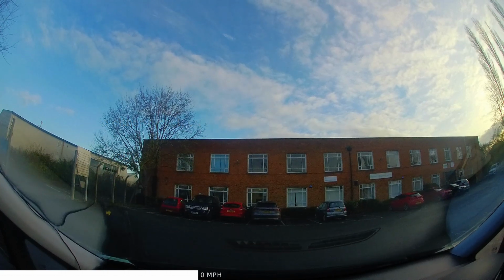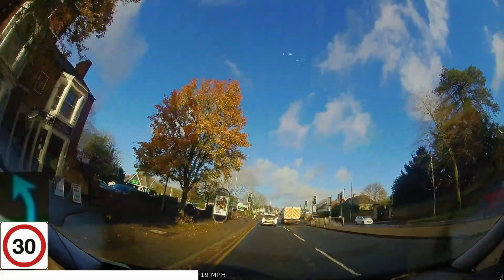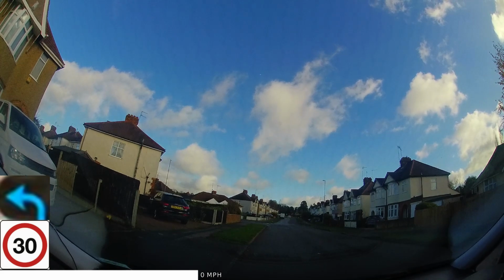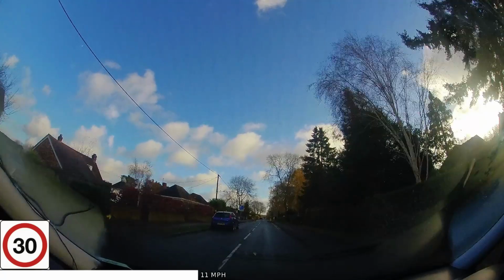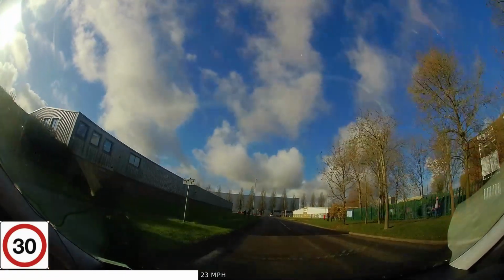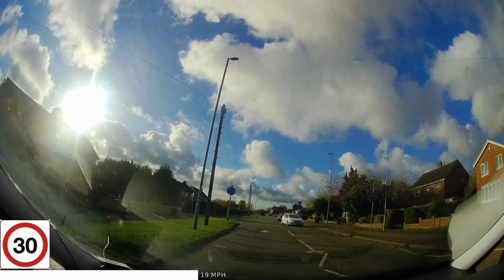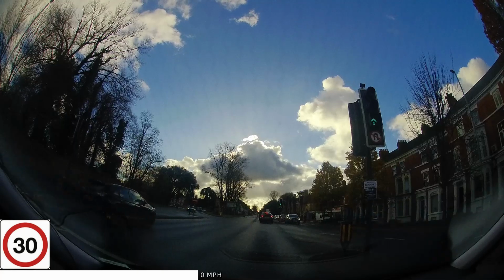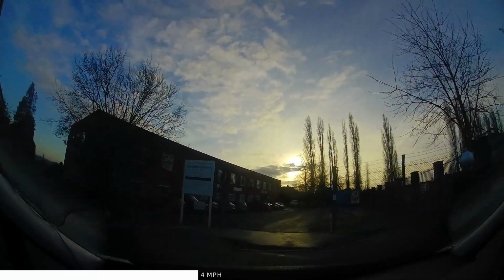Northampton Driving Test Route - Boughton Clockwise - Meeting Traffic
You can use playback settings or hold down left mouse button to watch parts at 2x speed
Recap or skim-through:
0:00 - Start
1:04 - Bus stopping
1:25 - Hatch marking roundabout
7:07 - Meeting traffic
11:47 - Meeting traffic (12:47 Big danger!)
13:45 - End of independent driving
18:40 - Lane discipline at traffic lights turning right
20:40 - Roundabout - look and decide
23:20 - Mini roundabouts ahead
28:45 - Keep junction clear
32:20 - Reverse park into a bay manoeuvre

Vehicle: Vauxhall Corsa EcoFlex Ltd Edition 1.4L 2016 (Manual)